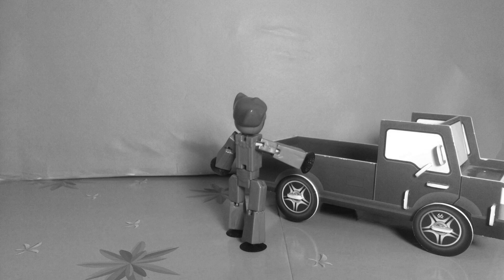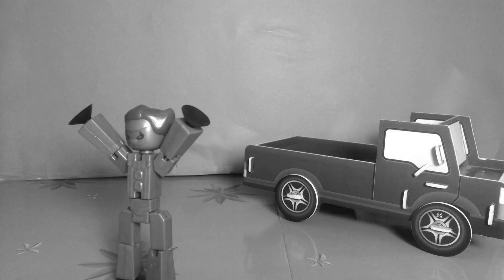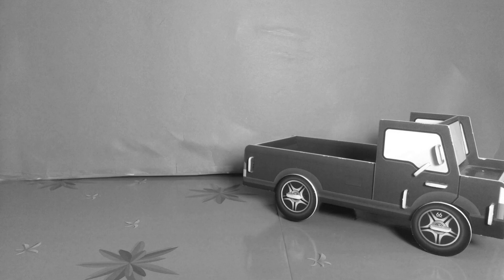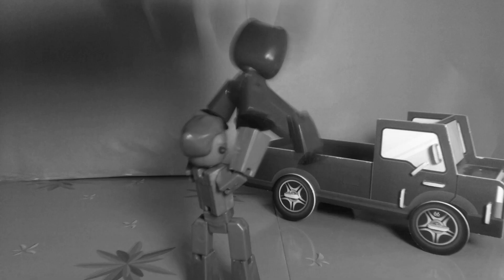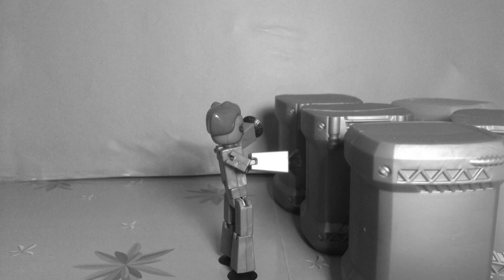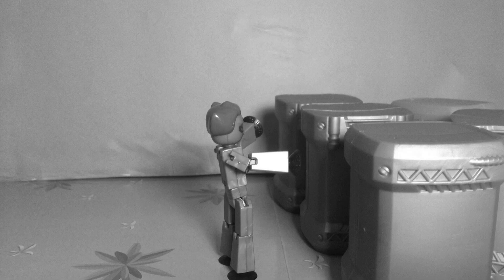monster scare ep 1, the evil clown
monster scare ep 1, the evil clown the new sires